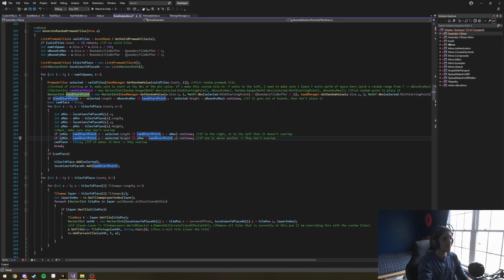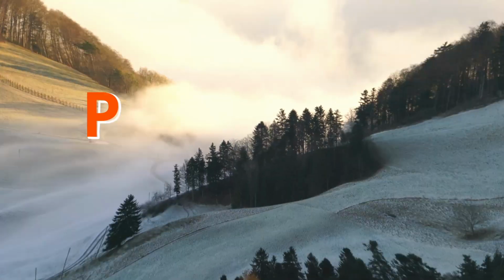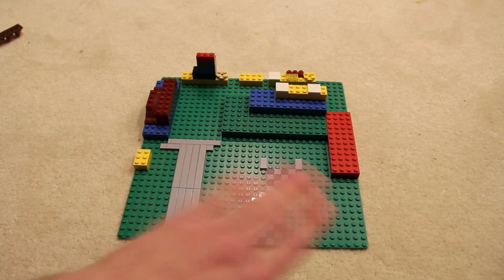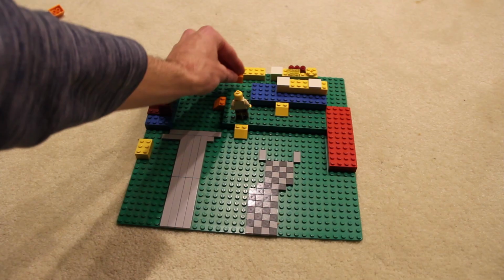3D Procedural Generation In A 2D Game?? | Soulveyor Devlog #4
This week I worked on upgrading all of the procedural generation in my game Soulveyor! I also stream on Twitch, so come say hi!

Chapters:
0:00 - Intro
0:28 - 3D Procedural Generation Explaination
5:25 - CHOCOLATE WHEELS
6:19 - New Biome Tiles
9:43 - Next Week!